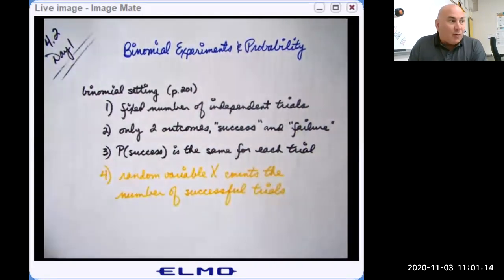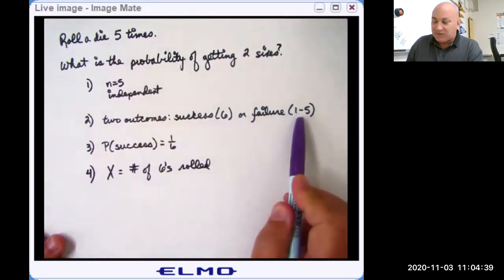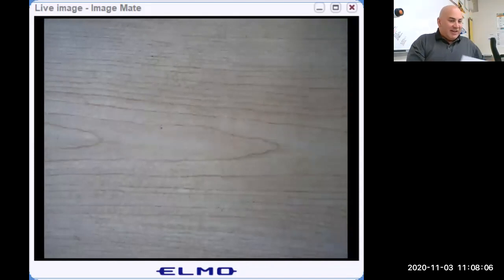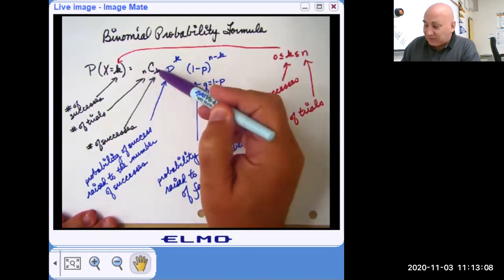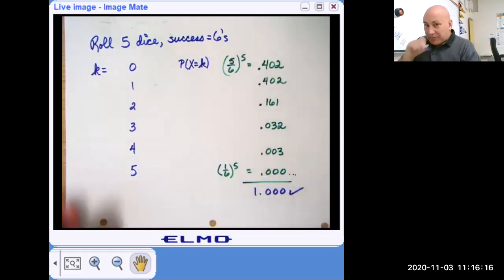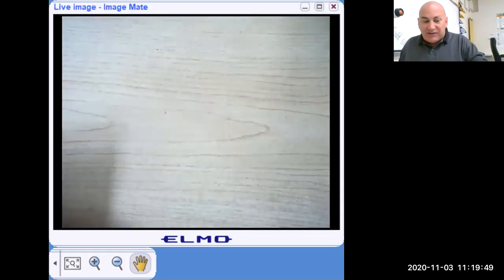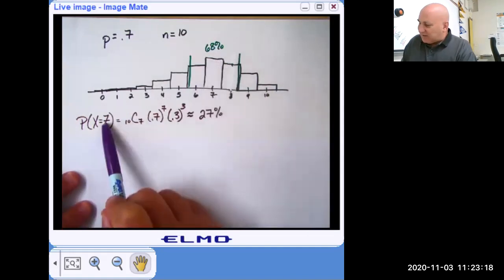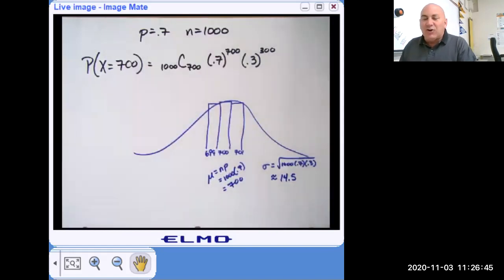4 2 Binomial Experiments and Probability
the 4 conditions of a binomial experiment; binomial probability, including an intuition about where the binomial probability formula comes from